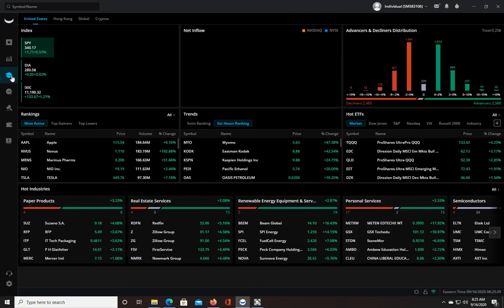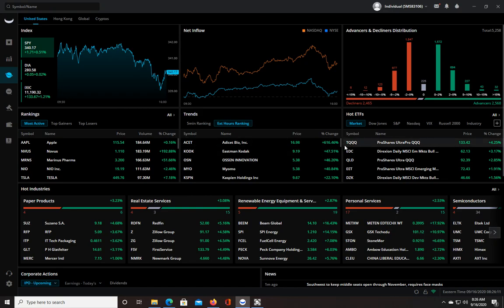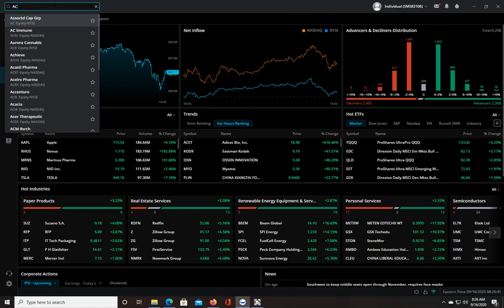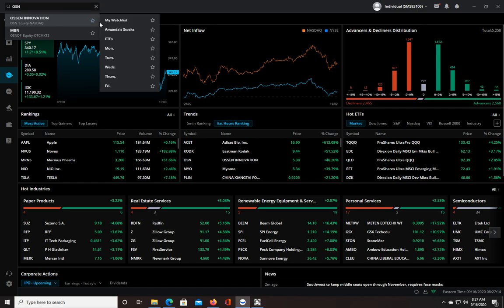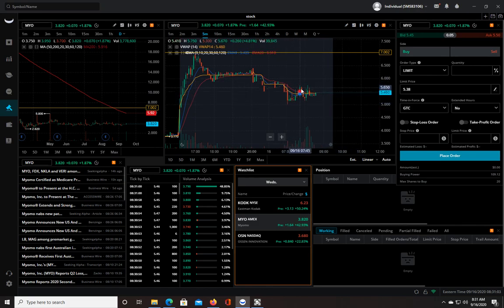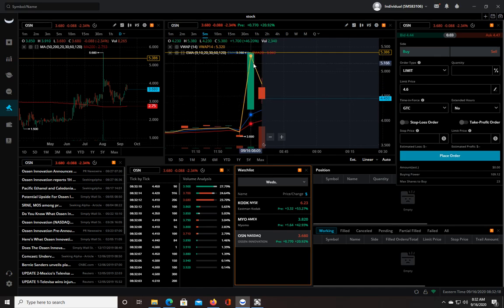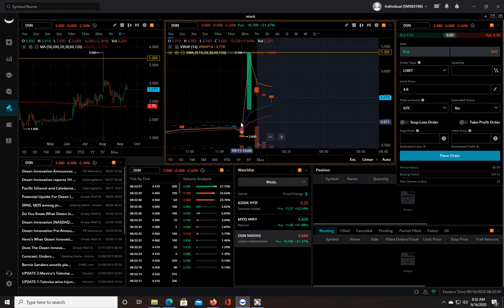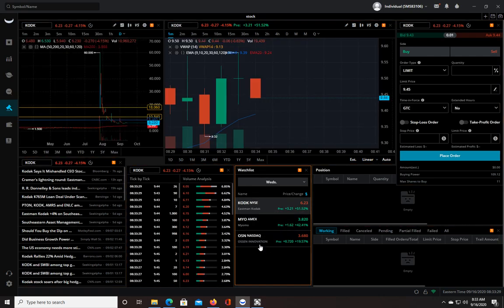HOW TO DAY TRADE WITH WEBULL | HOW USE THE WEBULL SCREENER TO PICK WINNING STOCKS TO TRADE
Another look at using the Webull stock screener to pick winning stocks to trade. If you would like to open an account with Webull and get a free stock worth up to $1,600.00